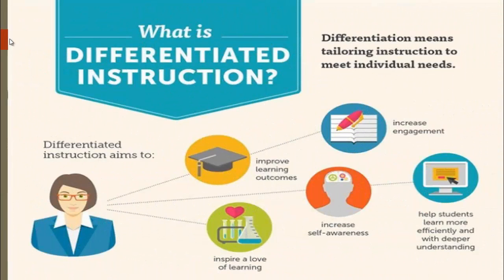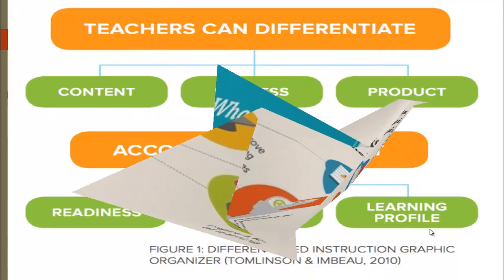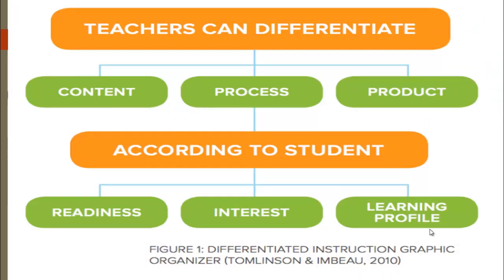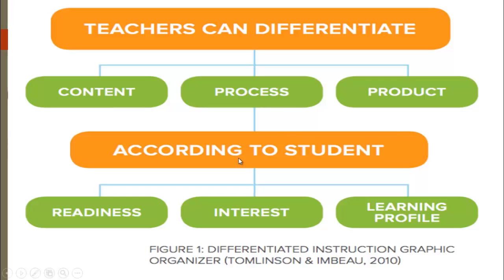How differentiated instruction done in science class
This video will show you how i used differentiated instruction in my science class. This class is an SPJ grade 9  and the topic is about the advantages and disadvantages of  volcanic eruptions.

What I did in this differentiated instruction style of teaching, the class were group into three groups according to their talents:  singer, actor/actress, poet.  The singer group will make a song about the topic, the actors and actresses will make a role play, and the poet group will make a poem about the topic. Differentiated instruction since there are three different ways the students show their learning about the topic.